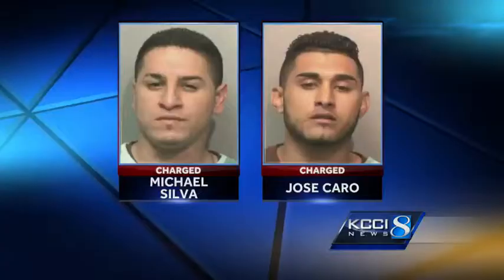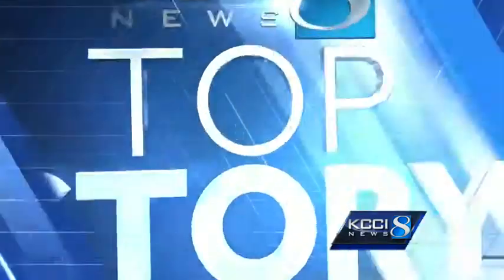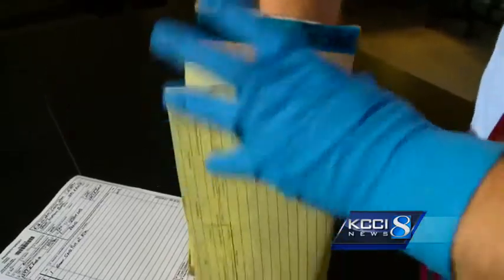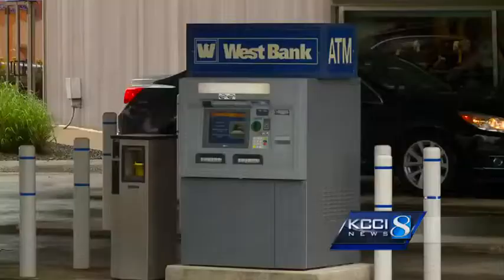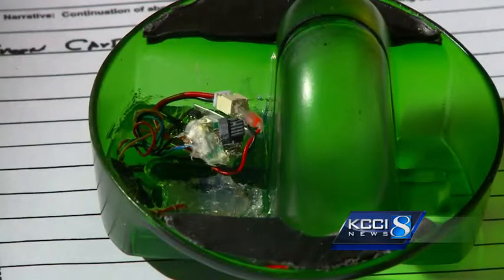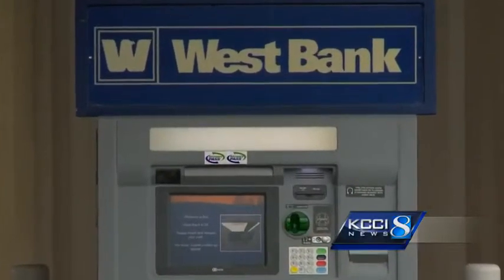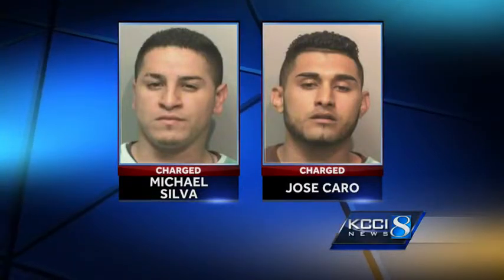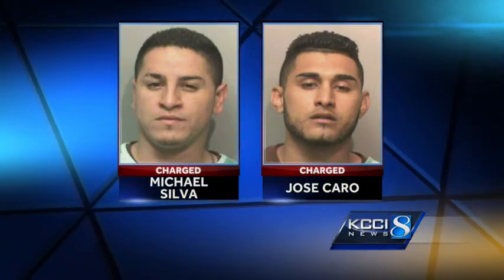Thieves fit 3 Des Moines metro ATMs with card skimmers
The devices are used to steal your bank account information.